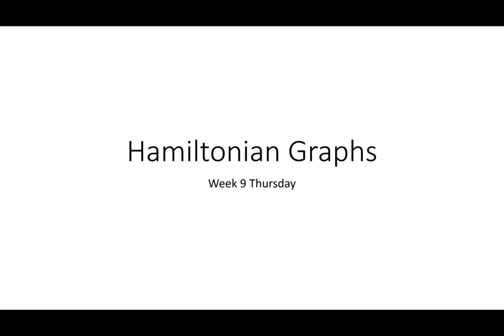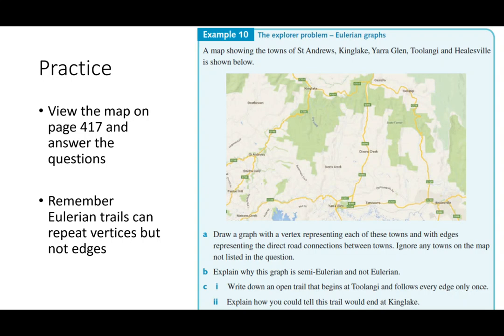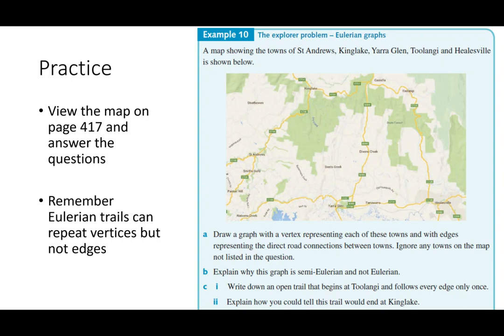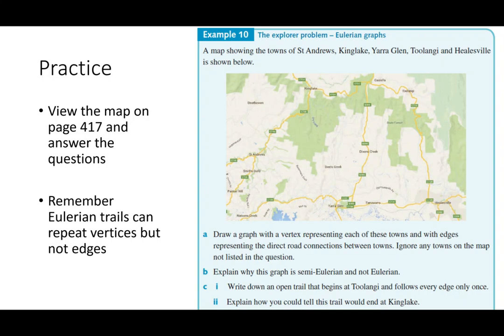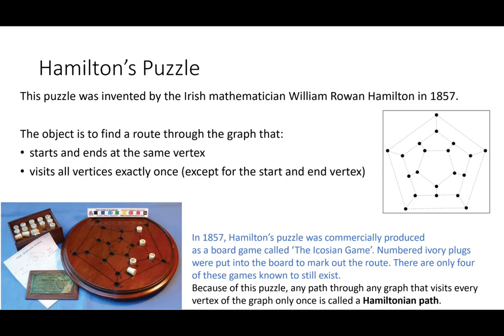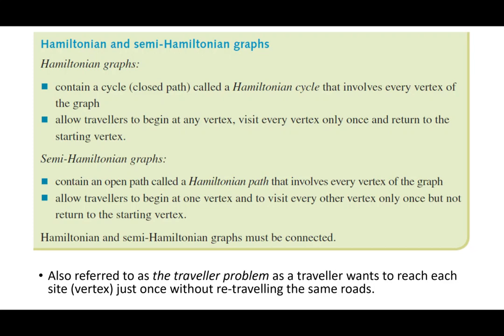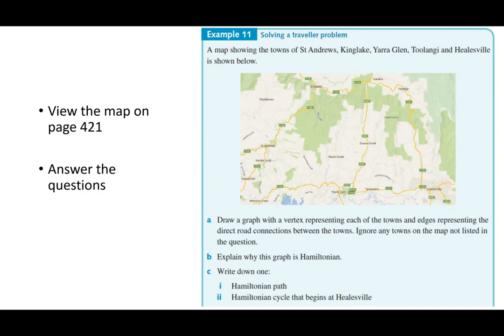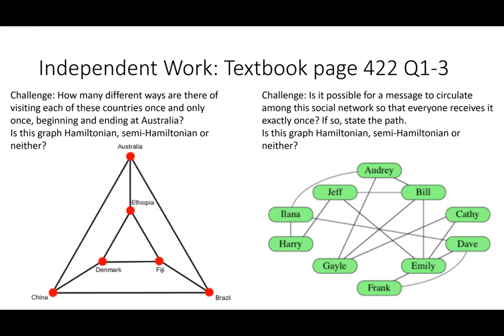Term 2 Week 9 Lesson 2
Today we look at Hamiltonian graphs